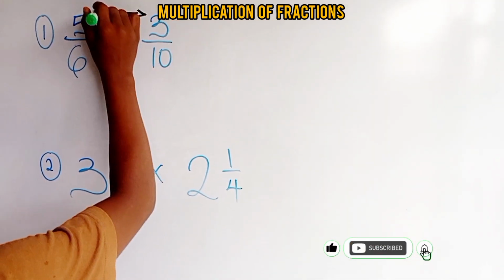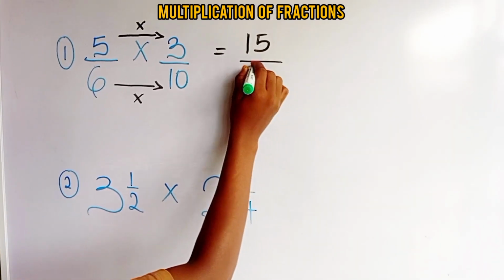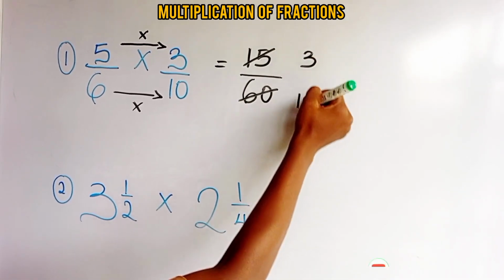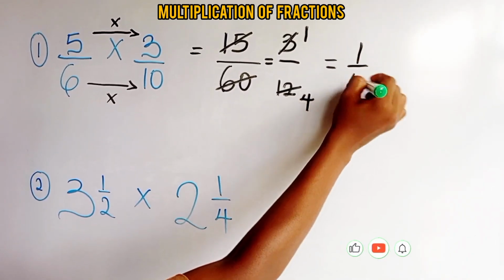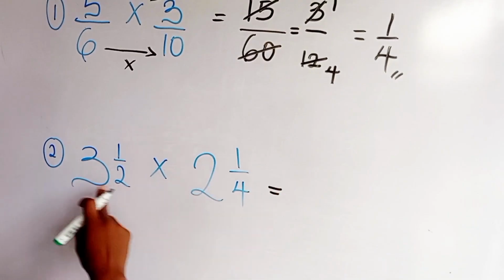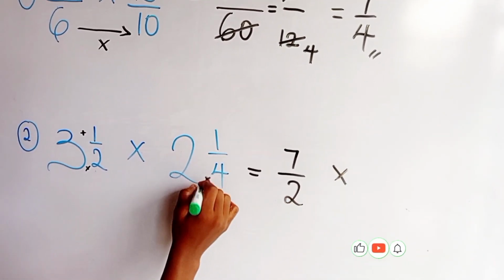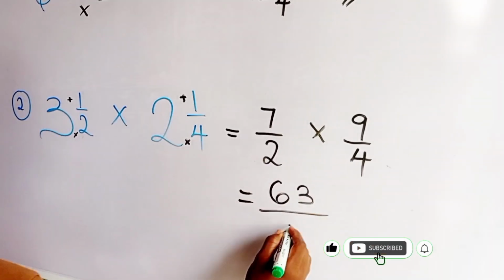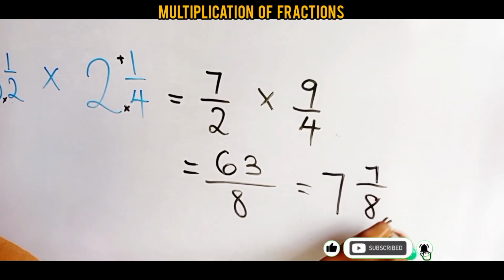How to Multiply Fraction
@BasicmathEducator We break down complex math concepts into easy, step-by-step lessons designed to help students understand, not just memorize. Whether you're a parent, teacher, or student ; this is your go-to place for building strong math foundations.